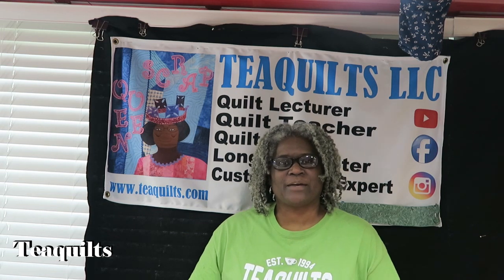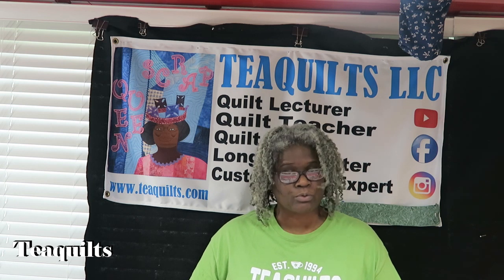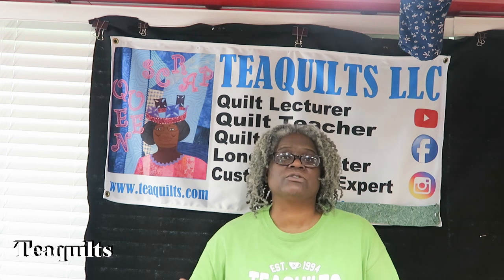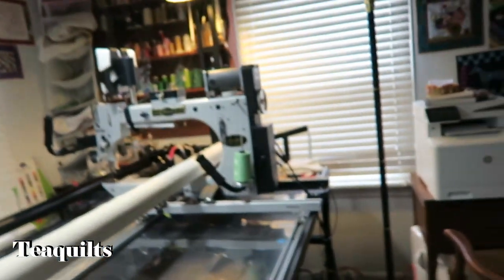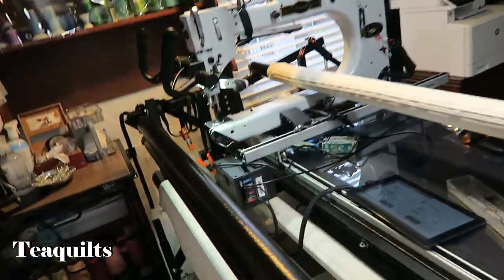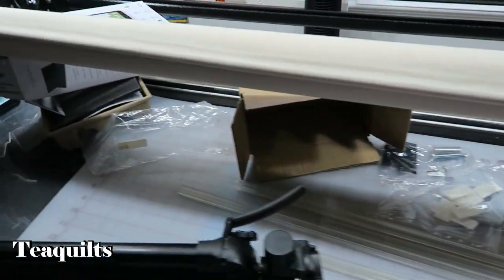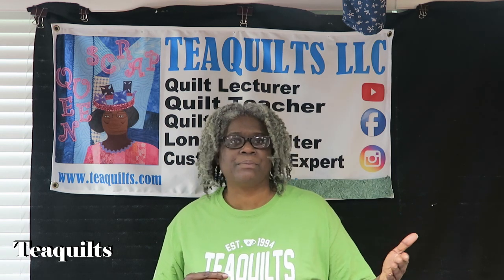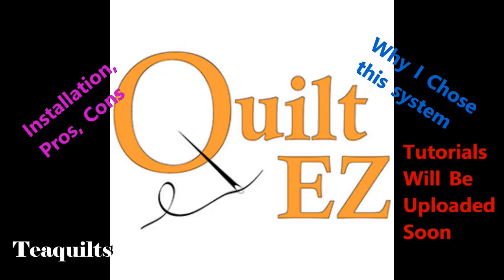Teaquilts: Why I Computerized My Longarm - Quilt-EZ - Butler Robotics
If you're interested in purchasing this system, contact Jon Hawkins at 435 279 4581.  Don't forget to tell him that Teajuana sent you!  Let me know if you get a system!

Teajuana Mahone
11001 Dunklin Dr. #38205